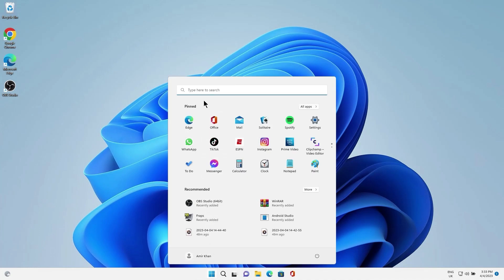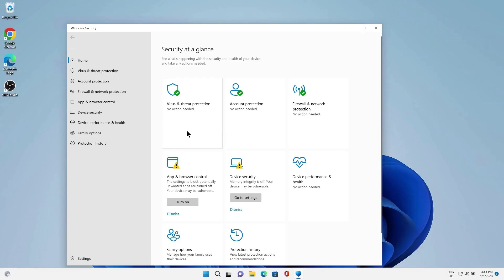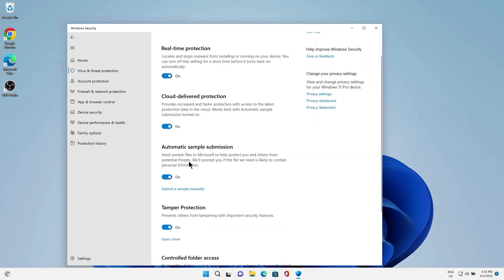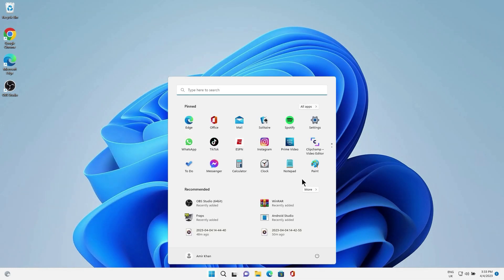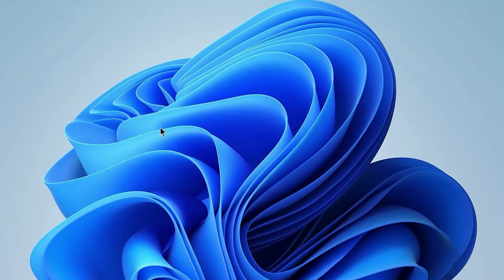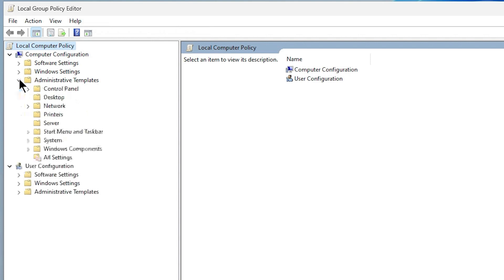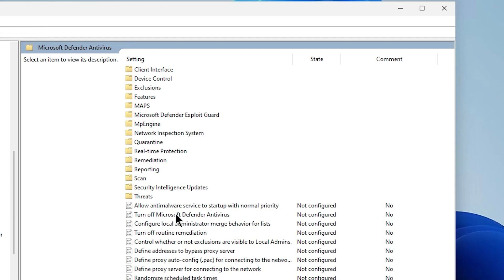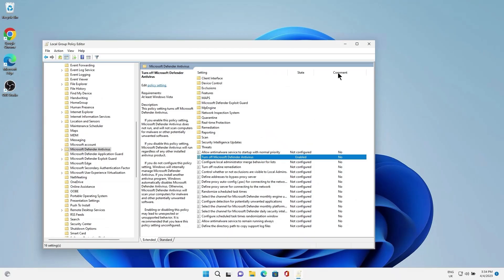How to Disable Windows Defender in Windows 11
This video cover how to turn off windows defender in windows 11. Here's some more useful info regarding the program.

Windows Defender is a built-in antivirus software that comes with Windows 11. It is designed to protect your system from viruses, malware, and other security threats. While it is generally recommended to keep Windows Defender enabled to ensure your computer is protected, there are some situations where you might consider disabling it:

Conflicts with other Antivirus Programs: If you have installed another antivirus program on your computer, Windows Defender may conflict with it and cause performance issues. In this case, it may be necessary to disable Windows Defender to ensure that your computer runs smoothly.

False Positives: In rare cases, Windows Defender may flag a legitimate file as a threat and remove or quarantine it. If this happens frequently, you may consider disabling Windows Defender to avoid the inconvenience of dealing with false positives.

Advanced Users: Advanced users who are familiar with computer security may prefer to use third-party antivirus software instead of Windows Defender. In this case, disabling Windows Defender can help avoid conflicts with the other antivirus software and allow you to use the software of your choice. ________________________________________